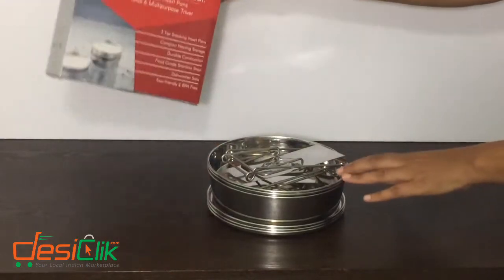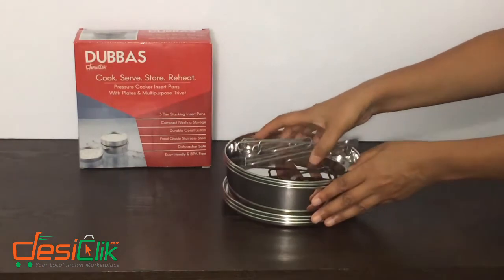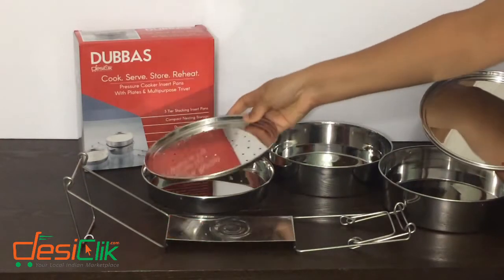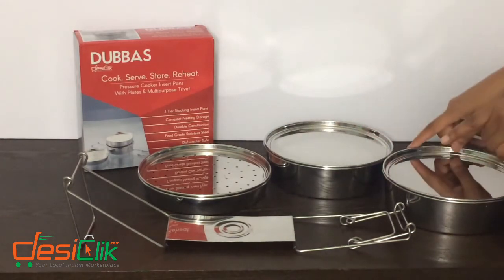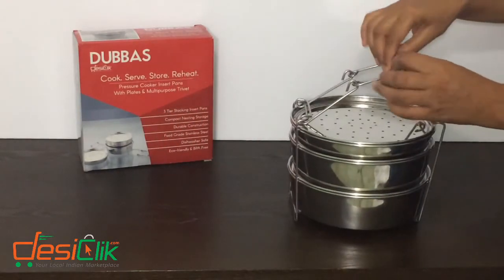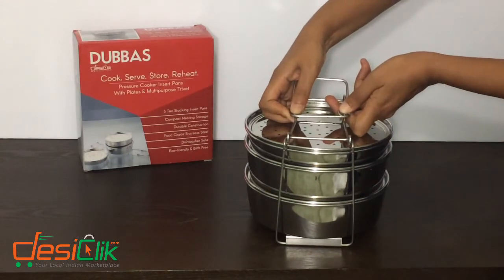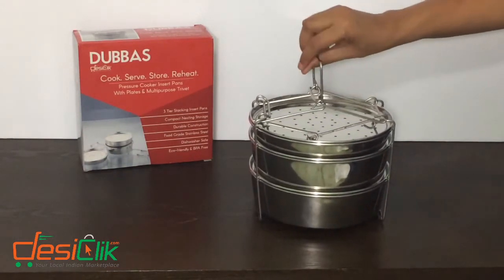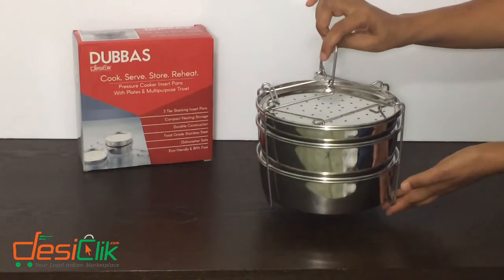How to Assemble Dubbas - Instant Pot Stacking 3 Tier Insert Pans w/ Plates & Multiporpose Trivet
Learn how to assemble Dubbas - 3 Tier Insert Pans for Instant Pot Pressure Cooker for PIP Cooking. Cook, Serve, Store, Reheat all in one to help you save time & energy. Stainless steel construction. Stack for cooking or nest for compact storage. Comes with 2 lids, 1 steamer lid, 3 pans and a multipurpose folding trivet. Cooke 3 items simultaneously using PIP (Pot-in-Pot) method to save time.